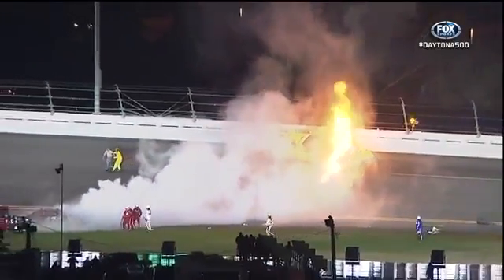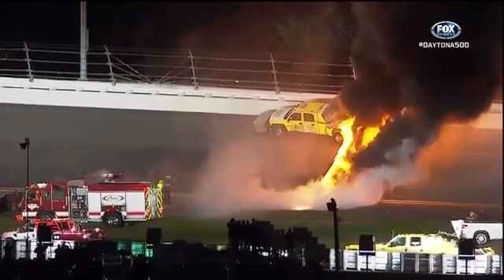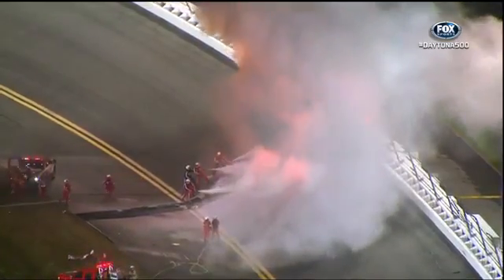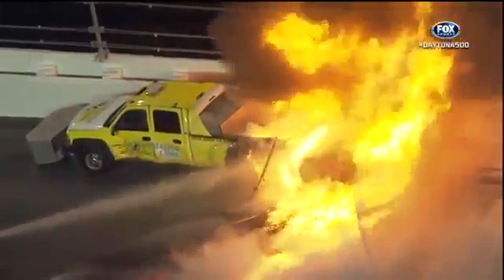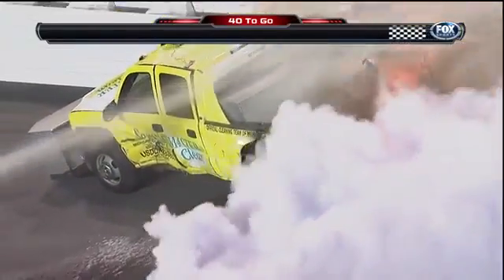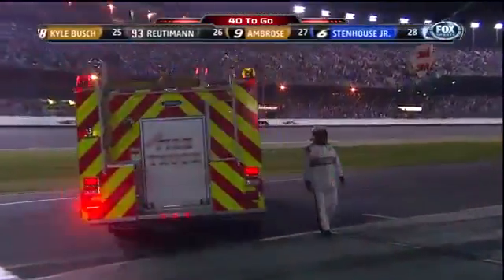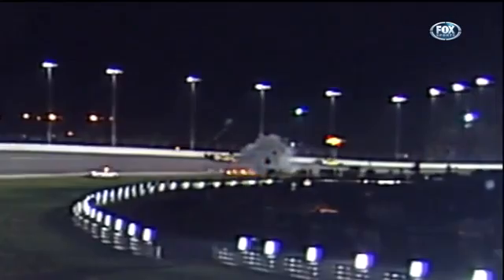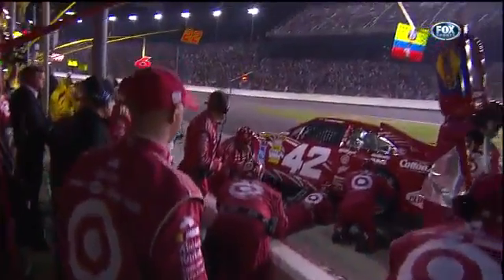Juan Pablo Montoya Hits Jet Dryer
Juan Pablo Montoya hits a jet dryer while under caution during the 2012 Daytona 500.